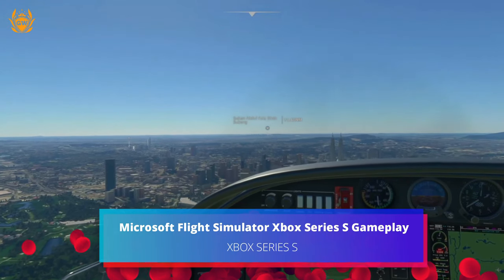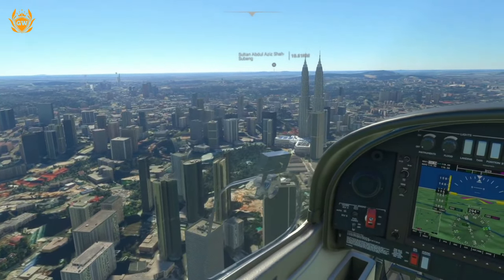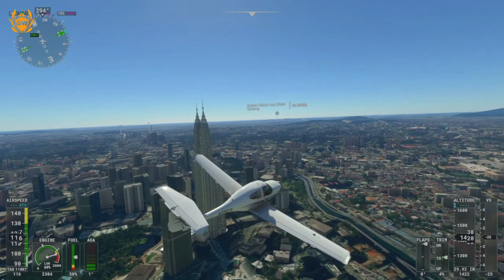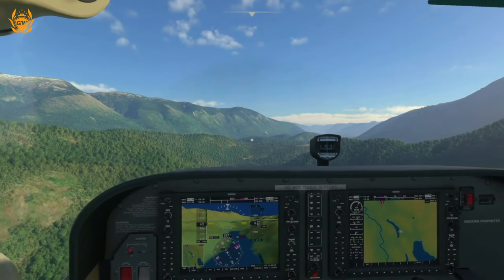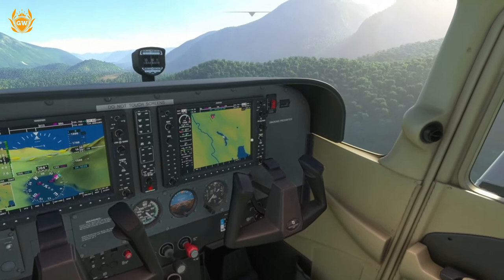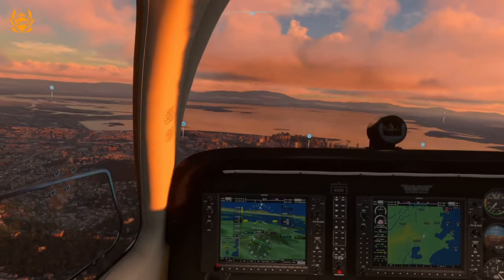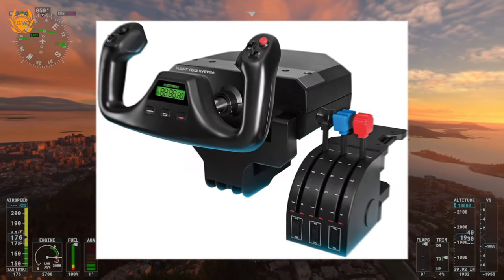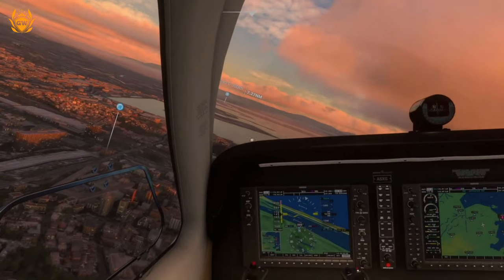Can you play Microsoft Flight Simulator on Xbox Series S? Flight Simulator Xbox Series S Gameplay!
Will you be getting Flight Sim! and where will you be flying to first!? Let me know!

Thanks!

MURRRAAAAY